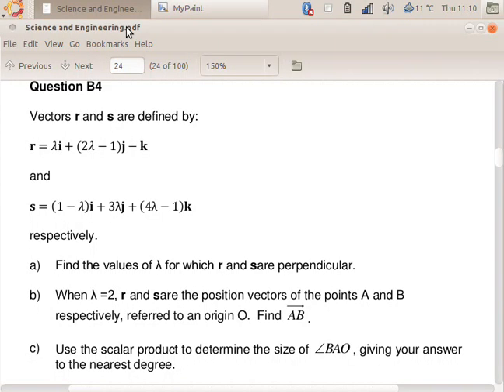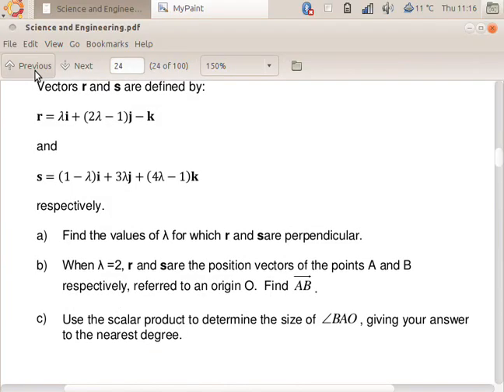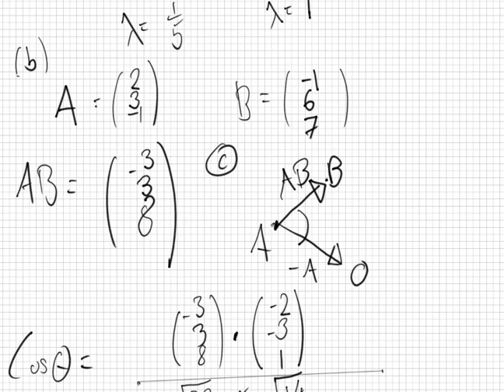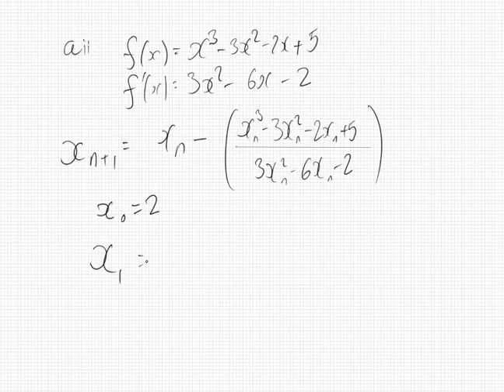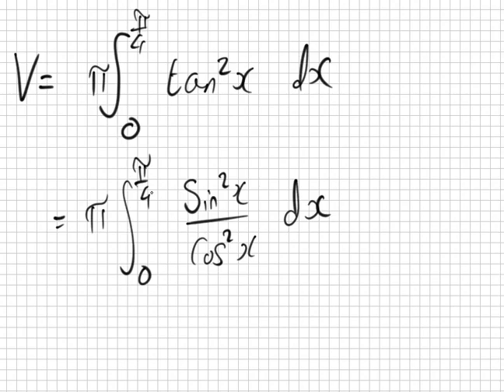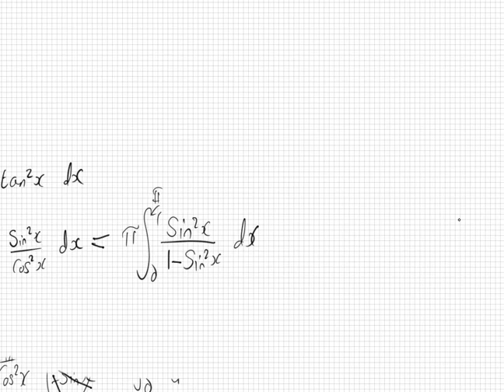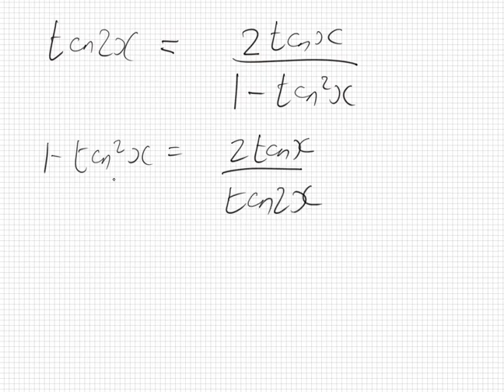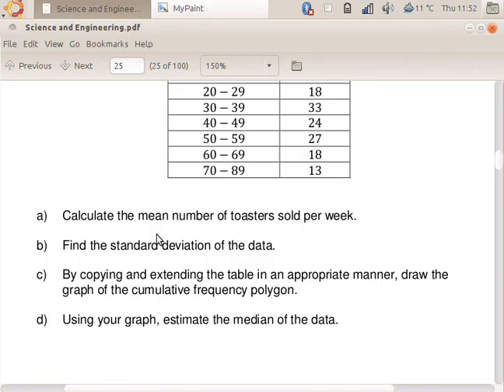2012 Version 3 Section B Second Half